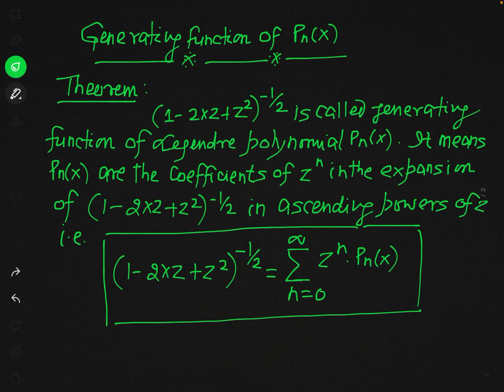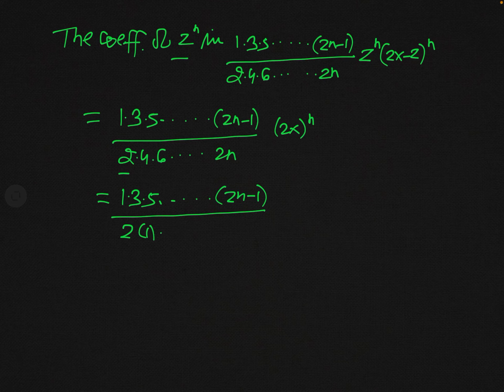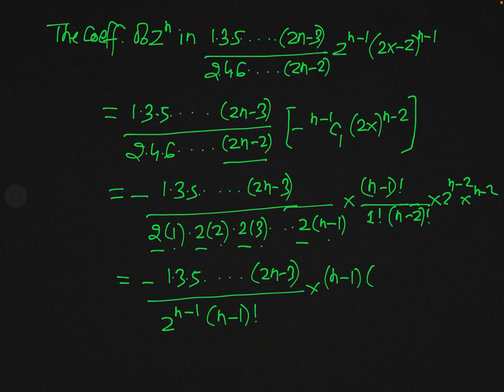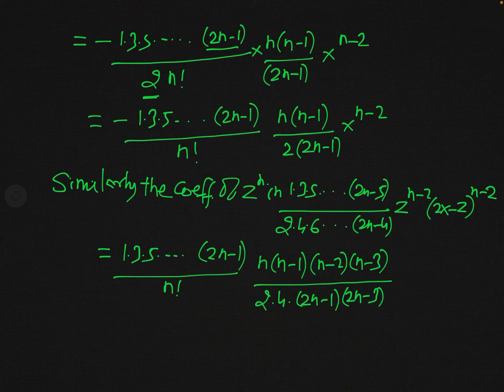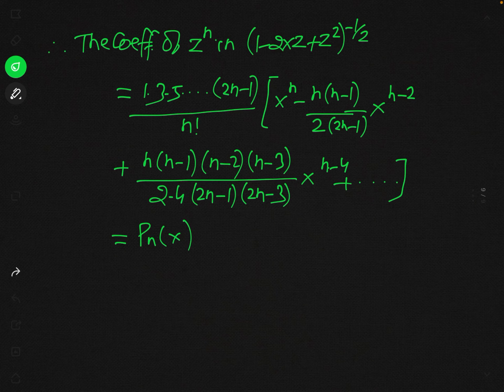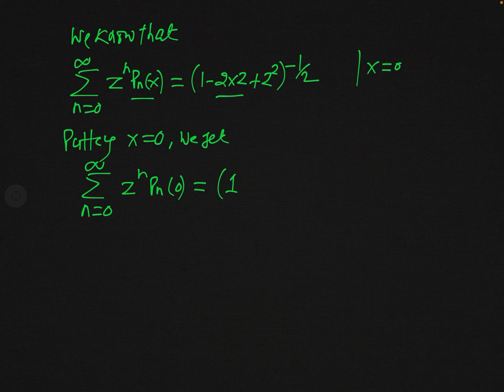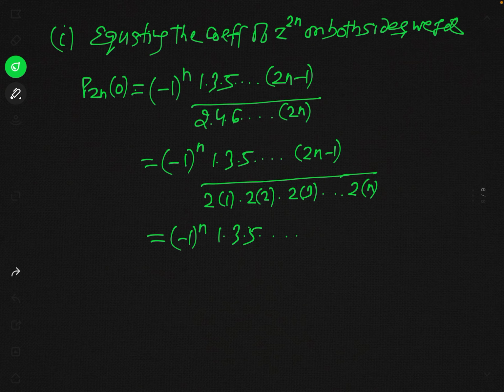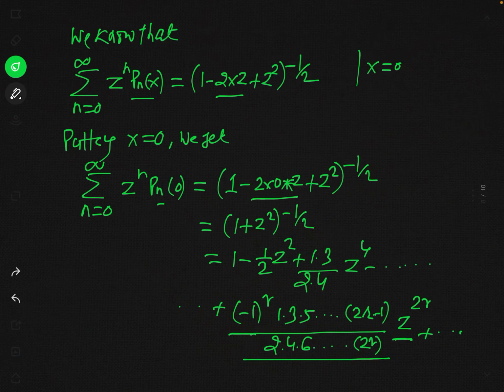Mathematical Physics- Special Functions: Generating Function for Legendre’s Polynomials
This is completely voluntary, these donations can help increase the quality of the videos and the lectures overall. Special Functions: Generating Function for Legendre’s Polynomials

The generating function for Legendre’s polynomials has been explained in detail.